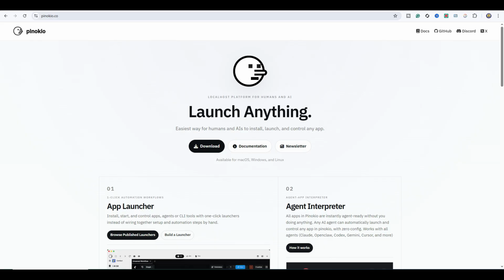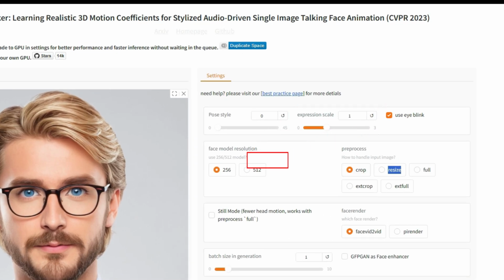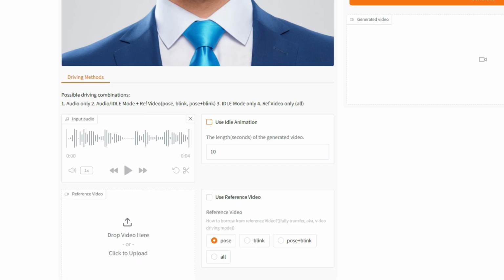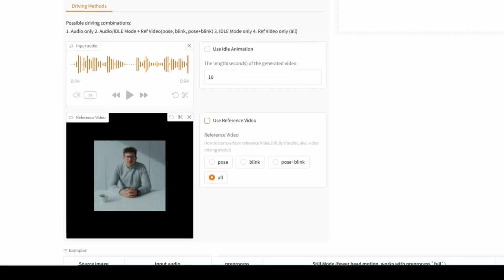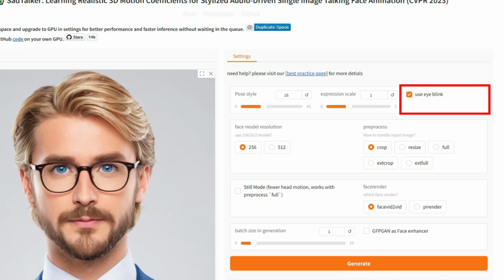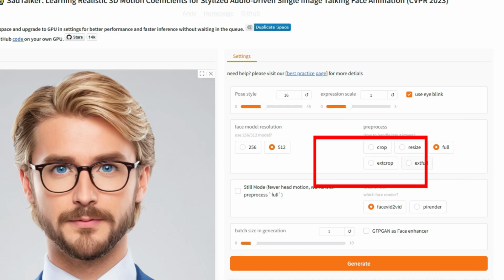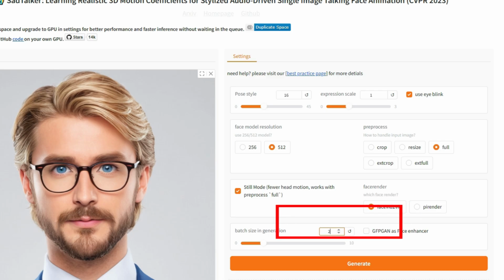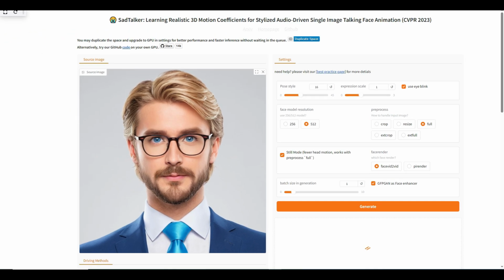How to Use Sad Talker in Pinokio AI | Free Talking AI Avatar Tutorial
AI avatar generator free tools like Sad Talker make it easy to create realistic talking avatars without spending money.
In this video, you’ll learn how to create a talking AI avatar for free using Sad Talker, step by step. Whether you're a content creator, marketer, or beginner, this guide will show you how to turn a simple image into a speaking avatar with natural facial movements and lip sync.
We’ll also cover how to install Sad Talker locally on your PC, so you can generate AI talking avatars without relying on online tools or facing limitations. The process is beginner-friendly and works even if you don’t have a high-end system.
By the end of this tutorial, you’ll know how to use Sad Talker, create your own AI talking avatar, and improve your videos with engaging avatar content.
If you’re looking for an AI avatar generator free solution or want to explore tools like Sad Talker for creating talking avatars, this video will help you get started quickly and easily.